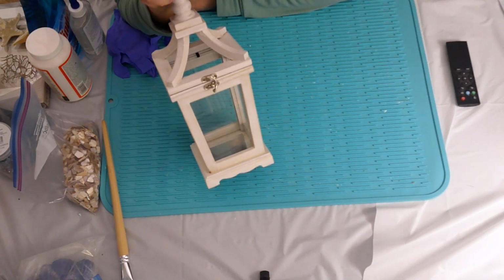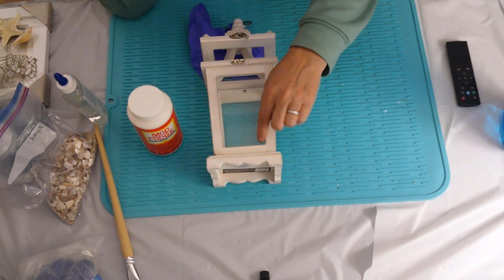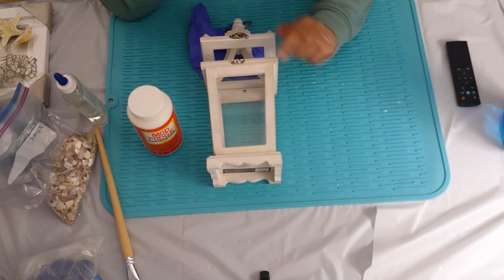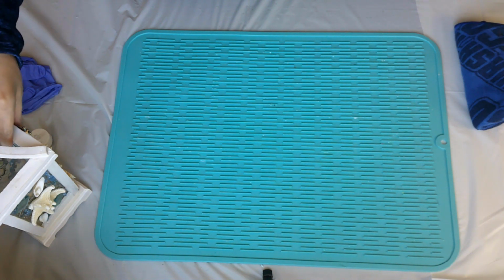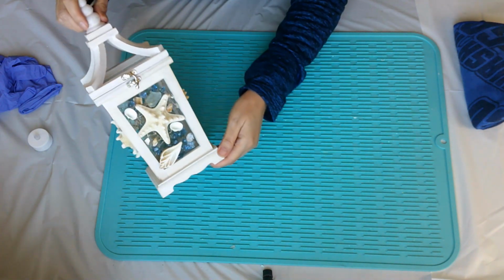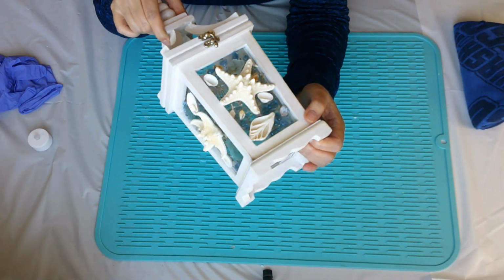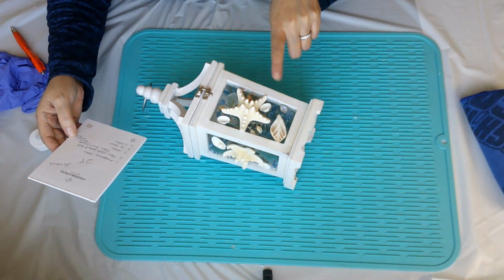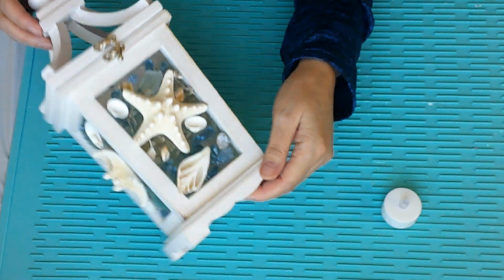Sea Glass Lantern DIY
This do it yourself Sea Glass Lantern craft is easy and fun to do.

Supplies needed:

Modge Podge
Clear Glue
Star Fish
Sea Glass
Crushed Glass
Tea Light